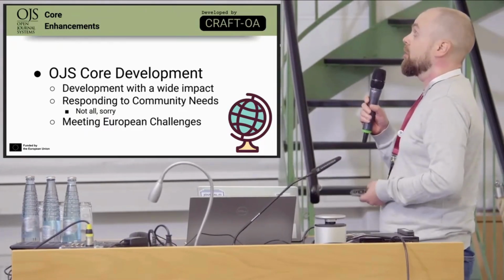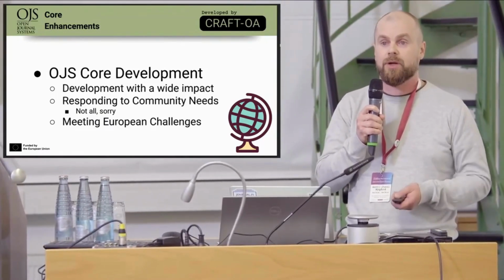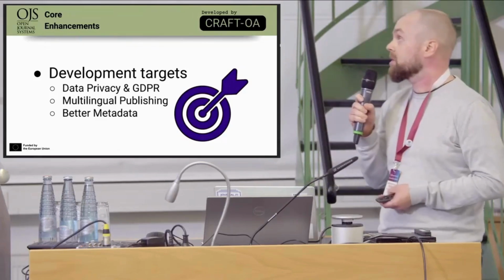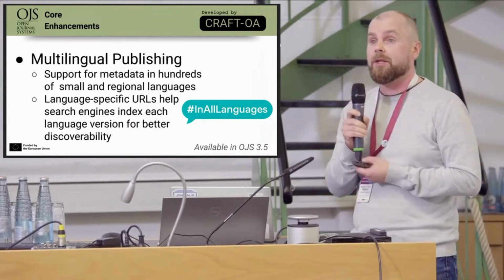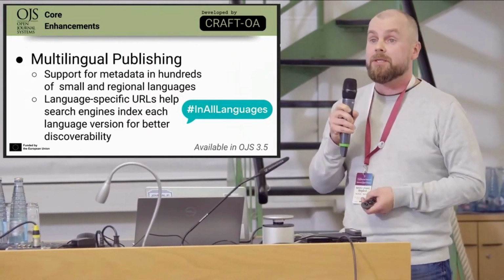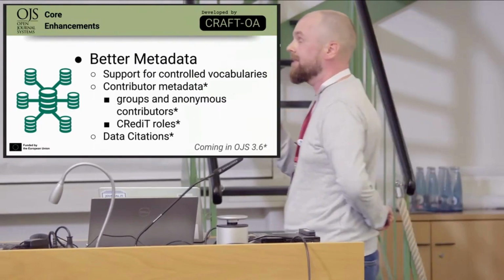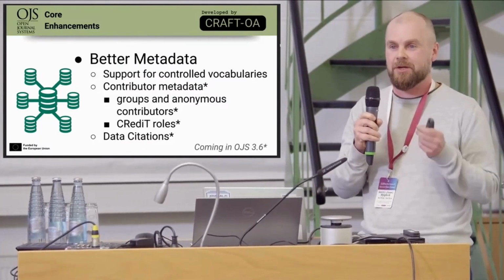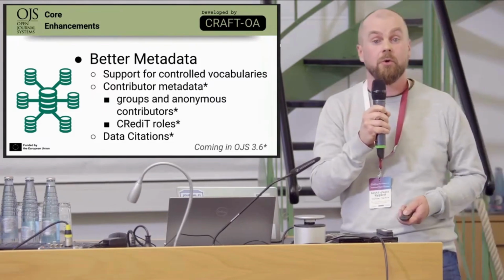CRAFT-OA Result: OJS Core Improvements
This presentation explains the "OJS Core Improvements," which is one of the six main results of the CRAFT-OA project. The presentation was recorded at the CRAFT-OA conference in October 2025. Learn more about the project and its results at craft-oa.eu.